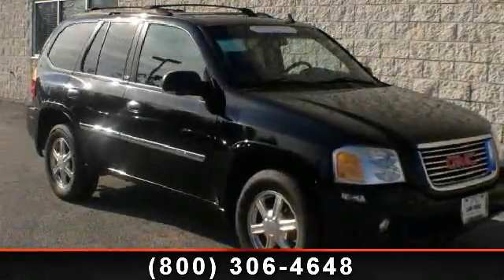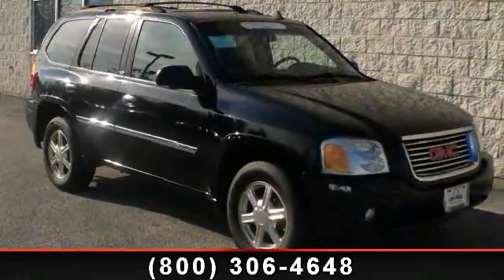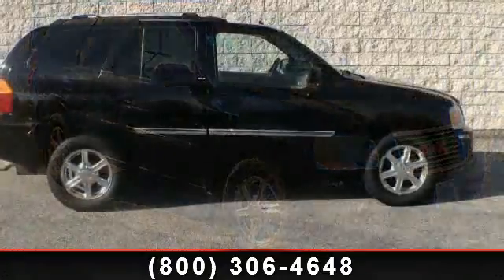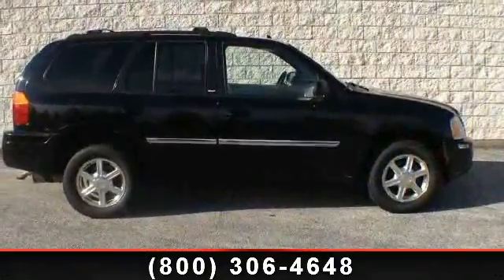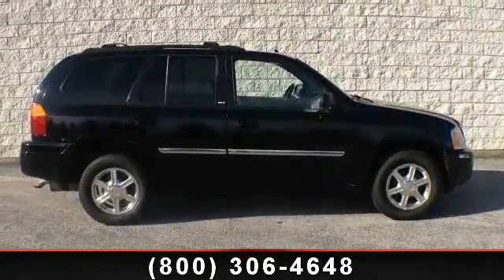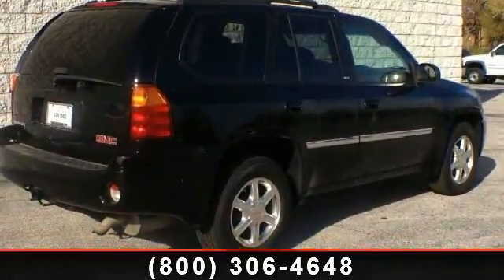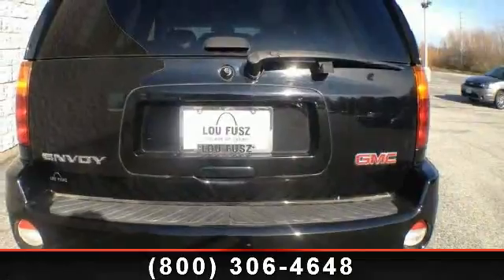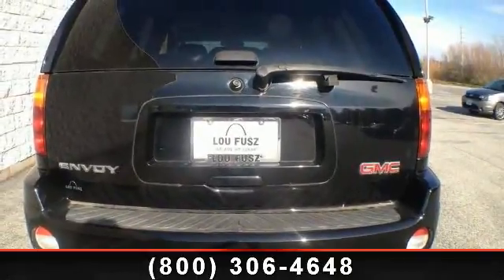2007 GMC Envoy - Lou Fusz Mazda - St. Louis, MO 63132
Step in to the 2007 GMC Envoy. This may be the set of wheels you've been looking for. This vehicle comes with a reliable 6 cylinder engine, connected to a smooth shifting automatic transmission.. This vehicles top features include Tow Hitch, Passenger Air Bag Sensor, 4-Wheel Disc Brakes, Privacy Glass, Front Reading Lamps, Keyless Entry, Cruise Control, and Power Windows. A test drive is waiting for you.